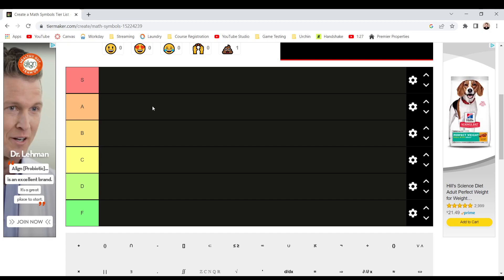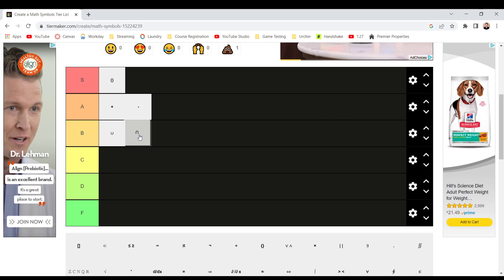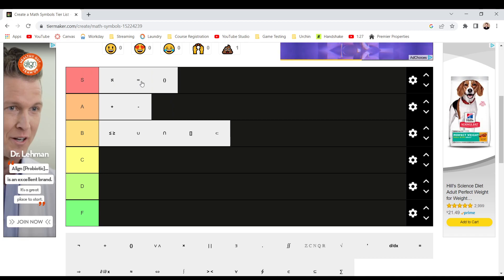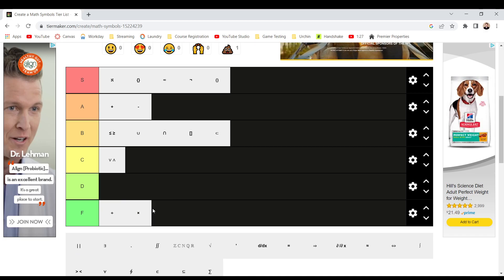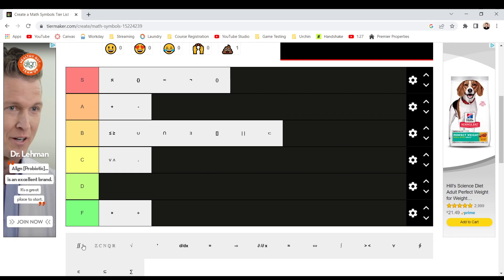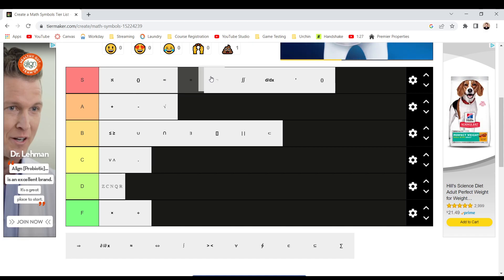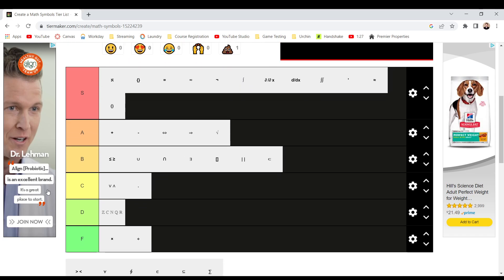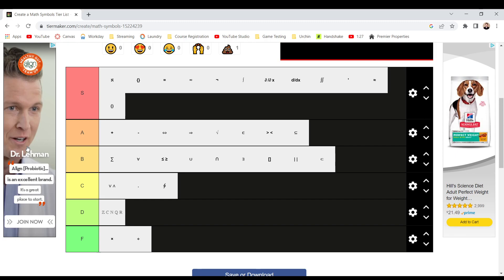MATH VS. MATH WHO WILL WIN